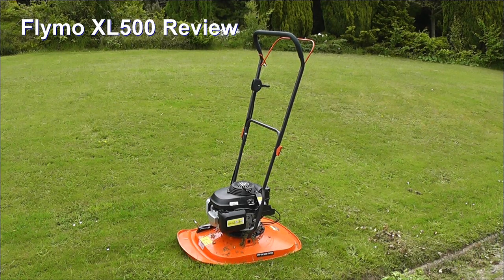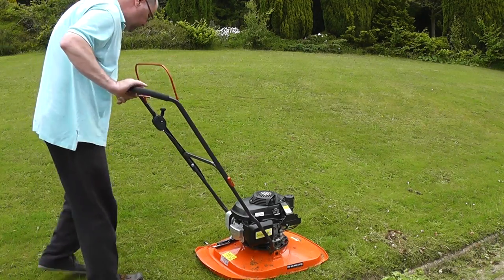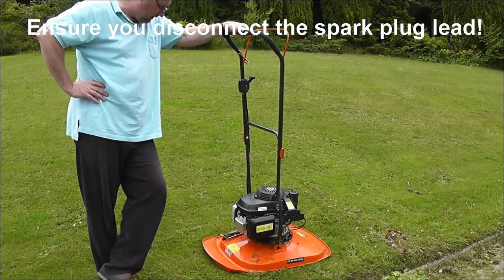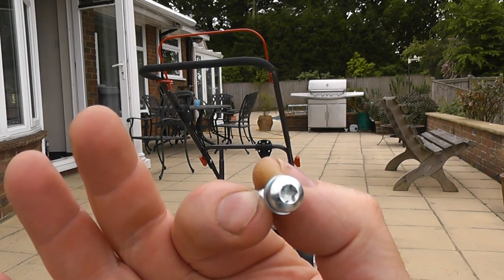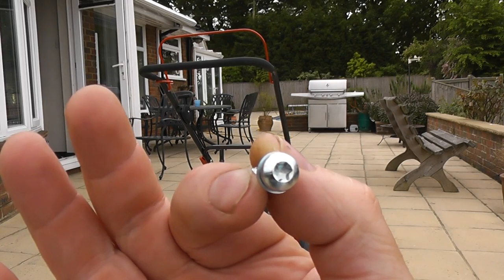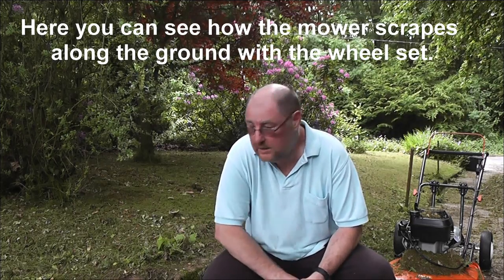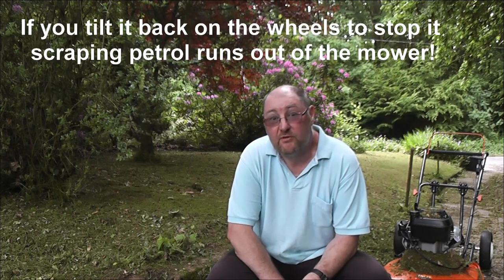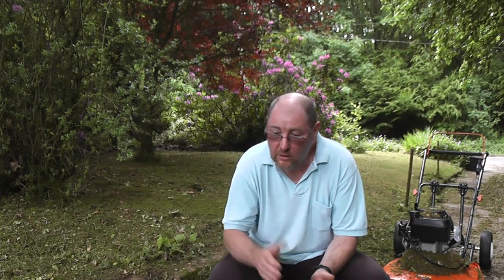Flymo XL500 Petrol/Gasoline Hover Mower Review. Honda Engine.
This is a review of the Flymo XL500 petrol hover mower.  It is powered by a 4 stroke 5.5hp Honda engine.  In the review I discuss the mower and the wheel transportation attachment.  Watch the mower on steep inclines and see how it can be difficult to control.  Find out how easy it is to start and see it dealing with difficult terrain.